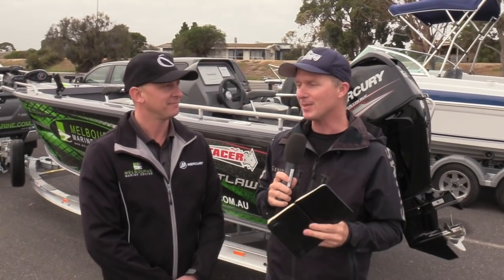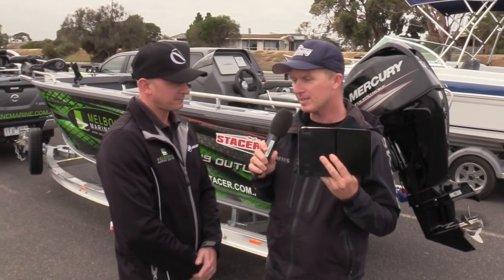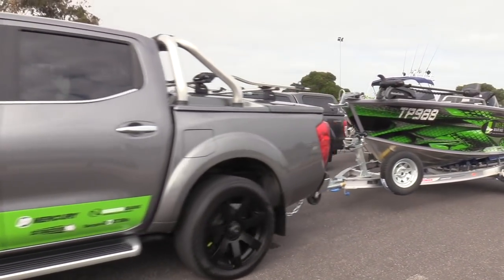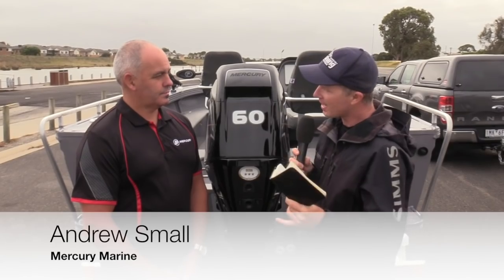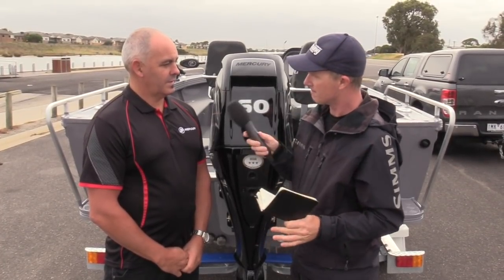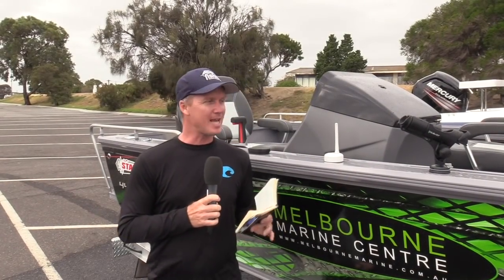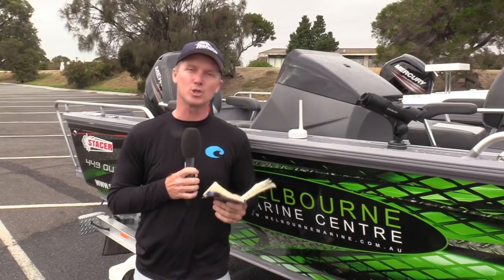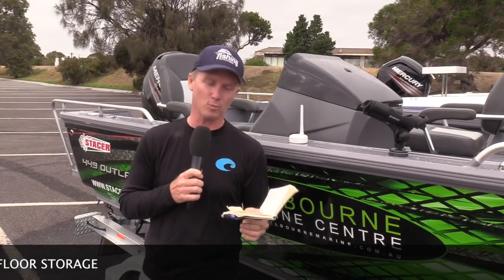Tested | Stacer Outlaw 449 with Mercury 60hp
Stacer Outlaw 449 packages start at around $25,000 AUD, however Andrew Stephens and the team from Melbourne Marine Centre have optioned up this one to within an inch of its life. Powered by a Mercury 60HP 4-stroke, it's fitted with StressFree anchor winch, MotorGuide Xi5 electric Motor, Fusion stereo package, Garmin sounder, twin livewells and some killer LED lights.

Steve Morgan checks it out on Port Phillip Bay in Victoria.